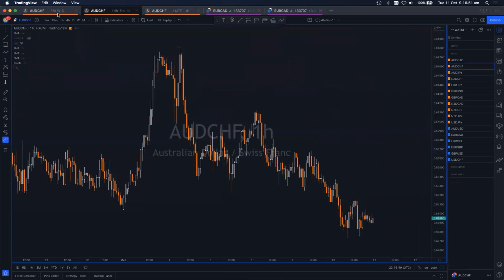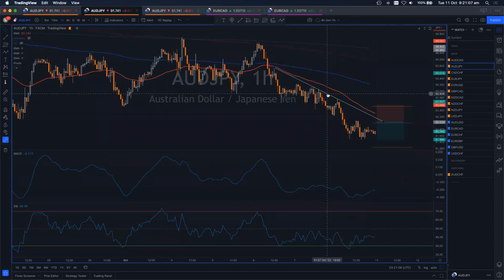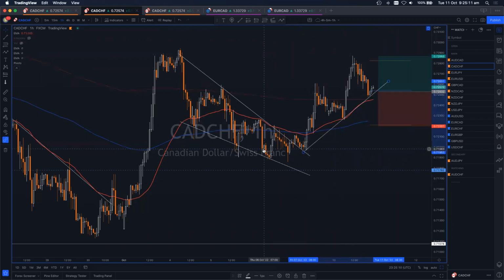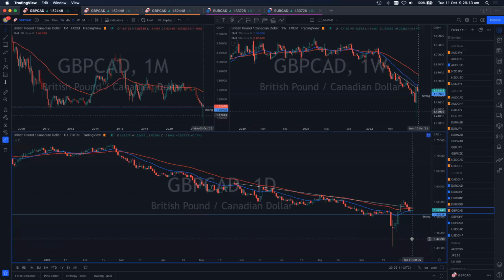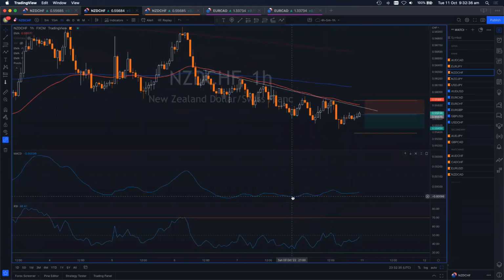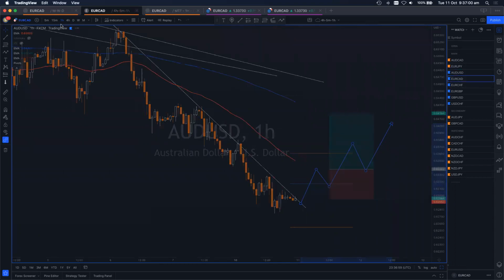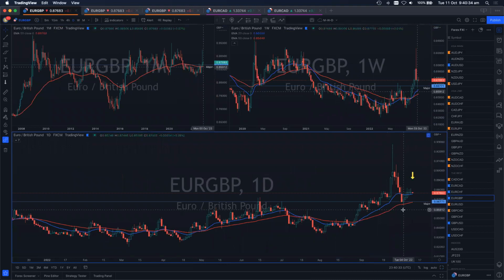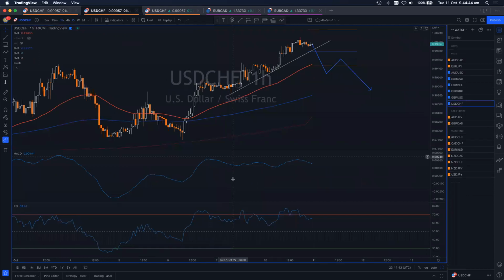Market Forecast 20221011